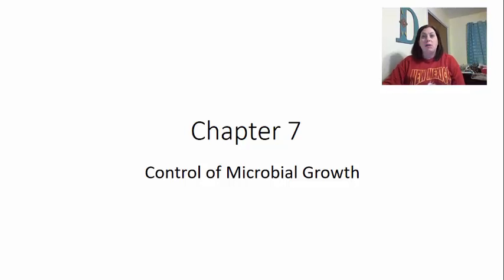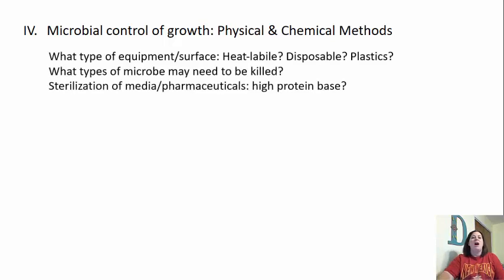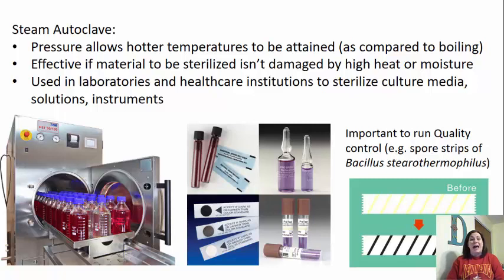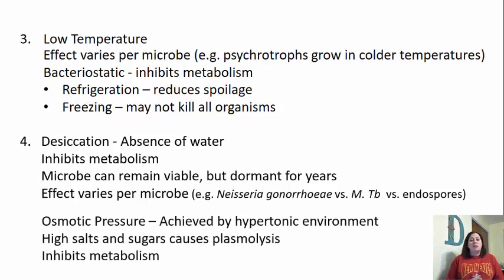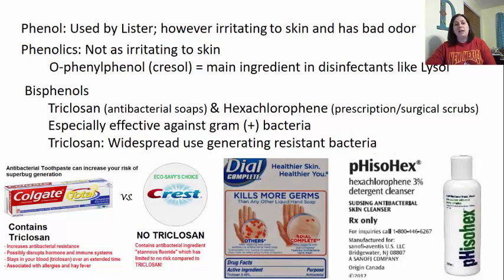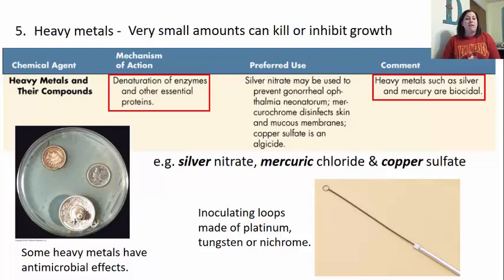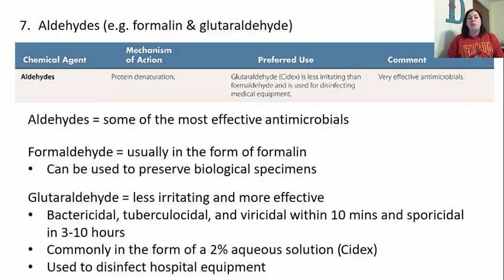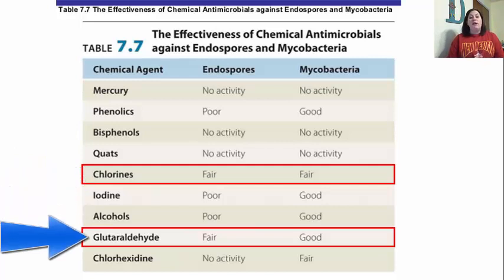Chapter 7 Control of Microbial Growth